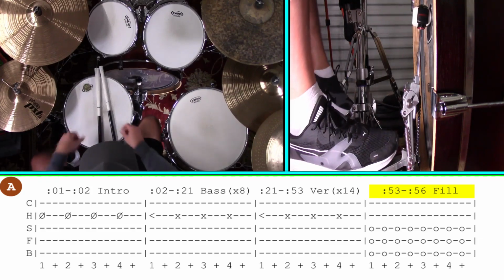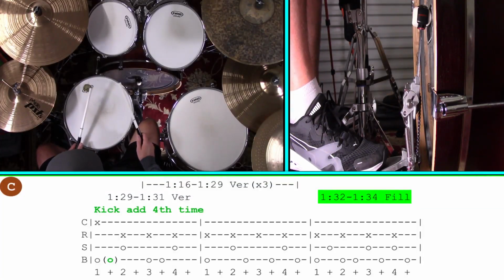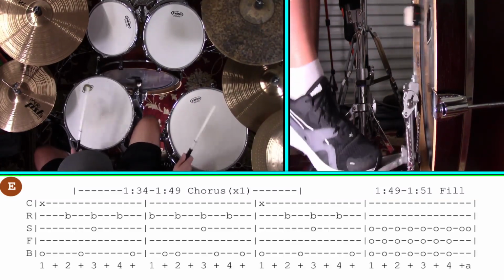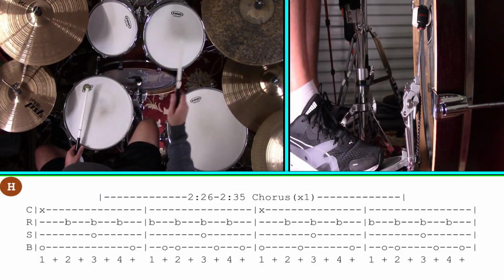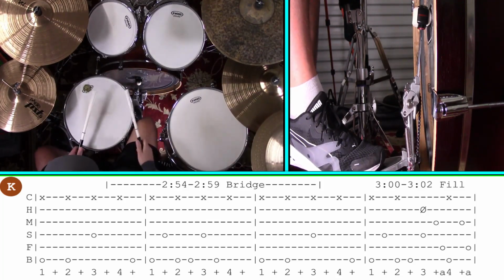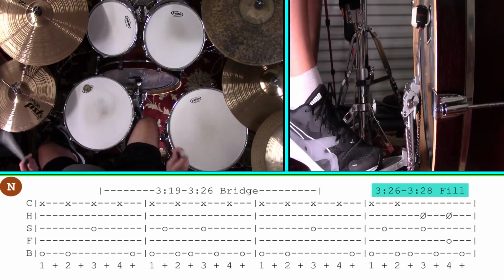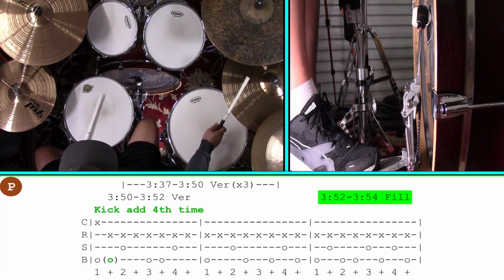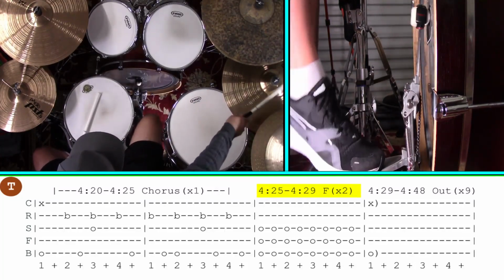Type O Negative Nettie (Drum Lesson) by Praha Drums Official (40.b)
Type O Negative - Nettie
from the 2003 release - Life is Killing Me
is copyrighted property of its owner(s)

External drums played, recorded and mixed by:
Ryan Haggerty
Praha Drums Official (pronounced: pray-ah)